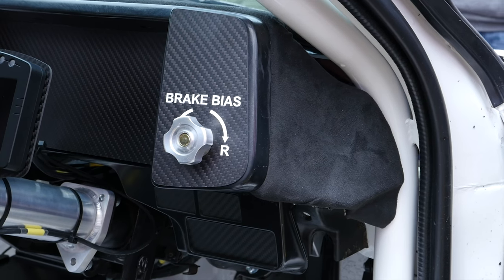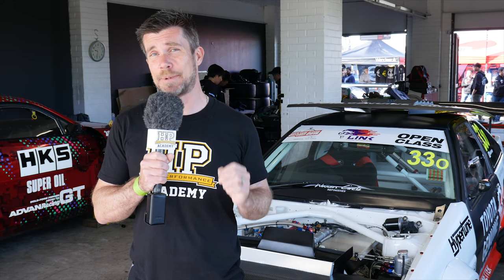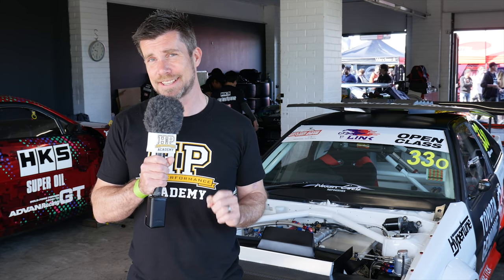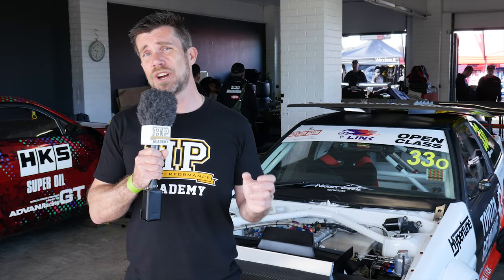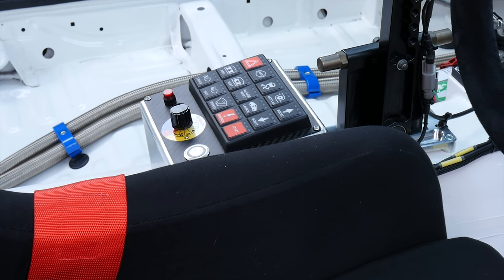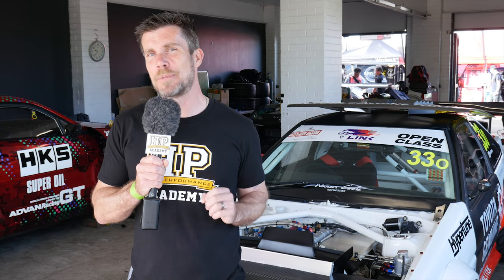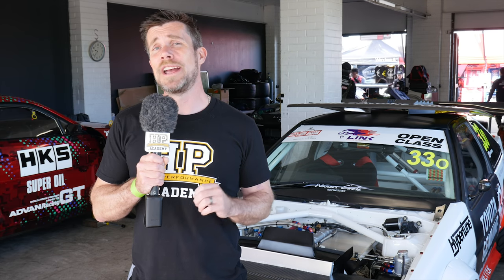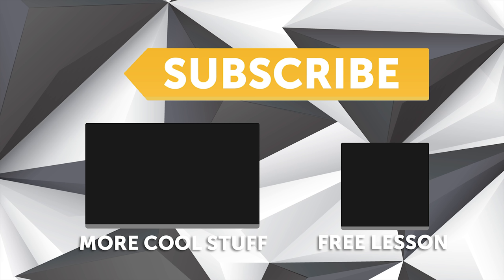ABS And Motorsports, What Do YOU Know About It? | Toyota AE86 [TECH NUGGET]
Although it is often far from peoples mind when first building a car, ensuring you have good traction while braking and not just while accelerating is actually a very important piece of the puzzle.

At the 2018 World Time Attack Challenge, we had the opportunity to look over Beau Yates Toyota AE86 which has been converted from a drift setup into a time attack build. One of the systems this switch included is a Bosch Motorsport ABS system, and Andre runs us through how a system like this differs from your standard OEM setup.

Want to learn how to tune a car like this? Start here for free